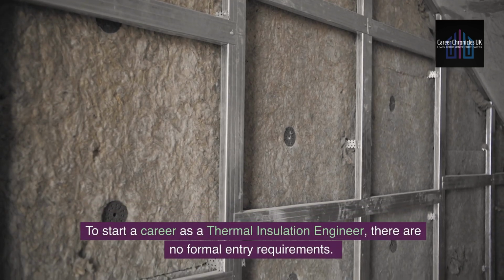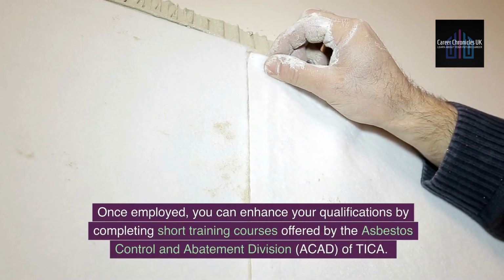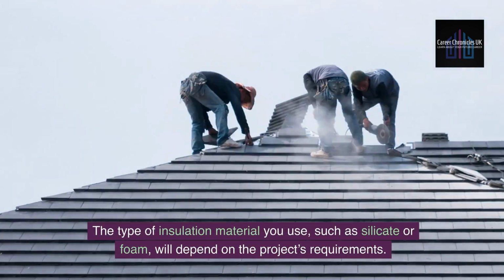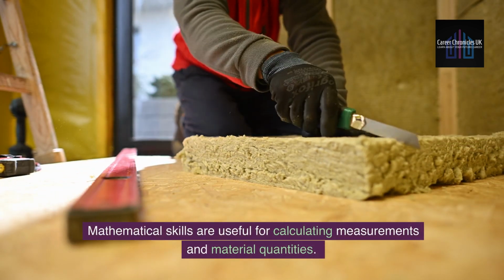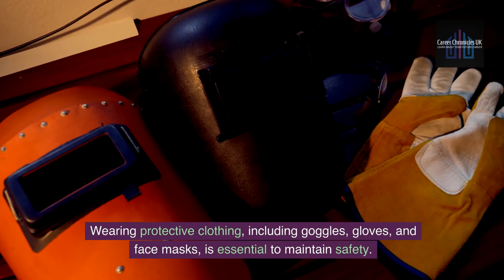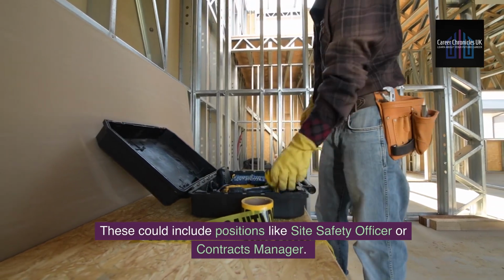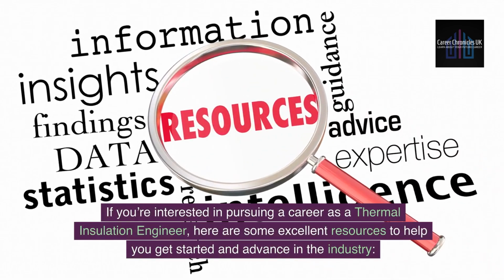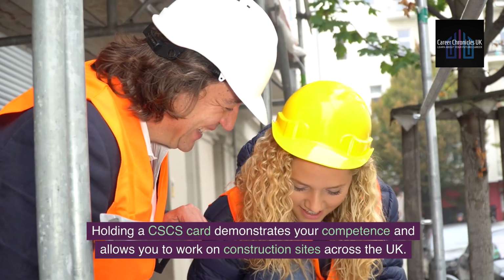How To Become An Insulation Engineer in the UK (and why it’s worth it!)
Interested in becoming an Insulation Engineer in the UK? Learn about the trade skills, vocational training, and certifications you'll need to succeed in this rewarding career. Find out why it's worth it to become an Insulation Engineer in the UK!

🎞️ In this video, we cover:
✅ Entry routes: Apprenticeships and qualifications such as NVQ/SVQ Level 2-3 to become an Insulation Engineer
✅ Essential certifications: CSCS cards, CCNSG Safety Passports to become an Insulation Engineer
✅ Day-to-day responsibilities: Measuring, cutting,and fitting insulation for pipes, boilers and ductwork
✅ Skills you need: Physical fitness, manual dexterity and teamwork
✅ Work environment: Indoor and outdoor jobs, safety measures, and working at heights
✅ Career prospects: Growth in the industry, progression to management roles, and opportunities abroad
✅ Salary insights: From apprenticeships to senior-level earnings

IMPORTANT: This is commentary, not legal financial or career advice. Always check official UK sources like gov.uk before making career/financial decisions.